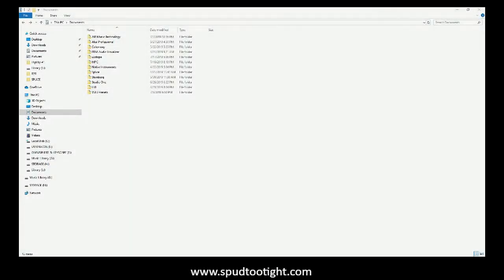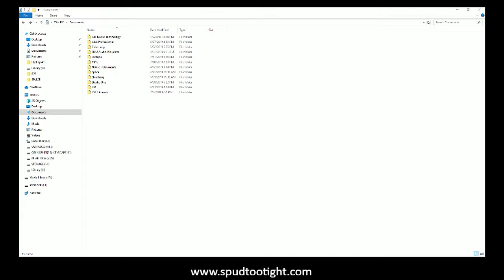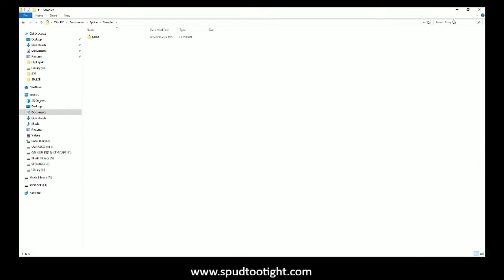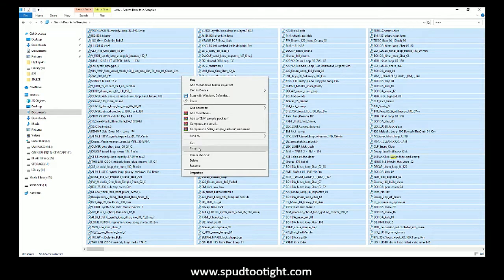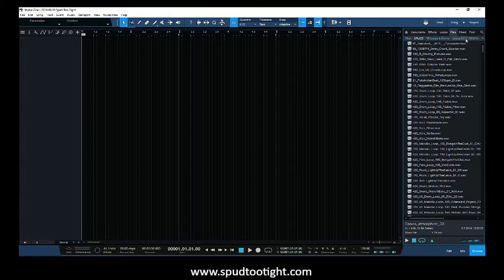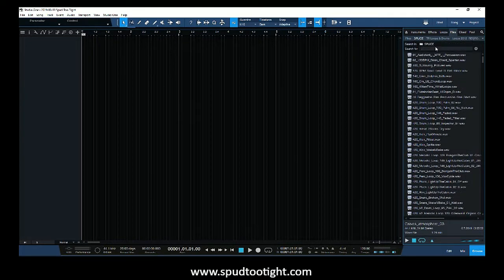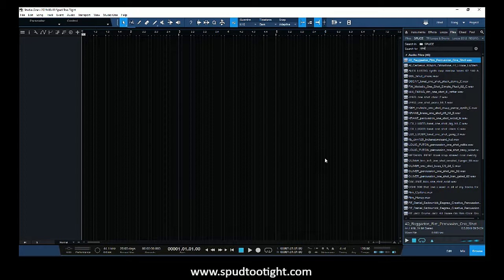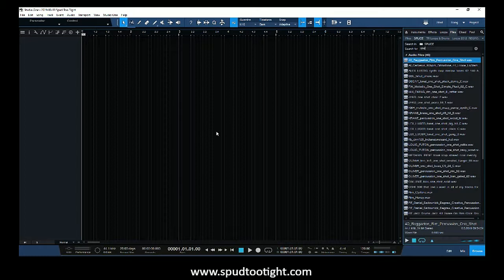How to access your entire SPLICE Sample Library without using the SPLICE Browser!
For PC Users:
1.Navigate to your Documents Folder.
2.Double click on the Splice folder.
3.Double click on the Samples folder.
4.In the top right hand corner of the screen you should see a search tab , in that field type .wav
5. Highlight all of the wav files (press CTRL A to select all ) and copy the files (CTRL C to copy)
6. Create your own folder anywhere on your computer and paste the files.(CTRL V to paste)